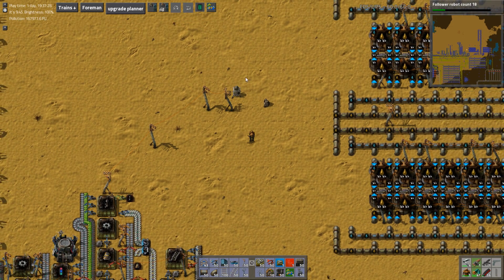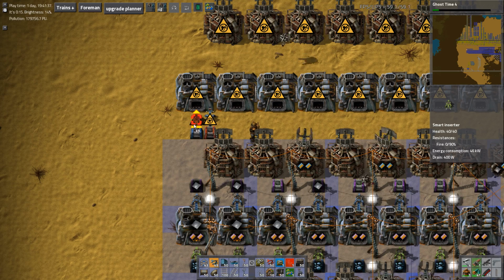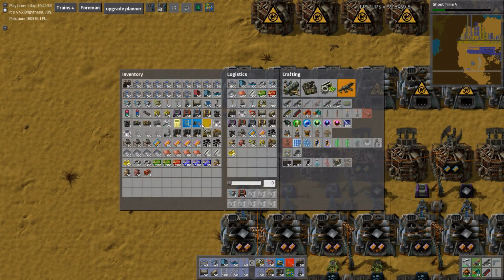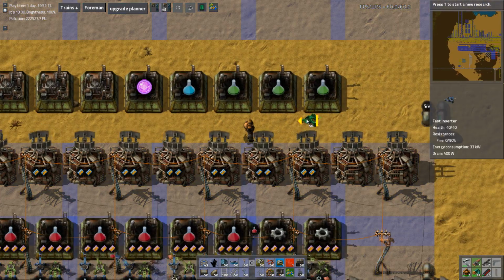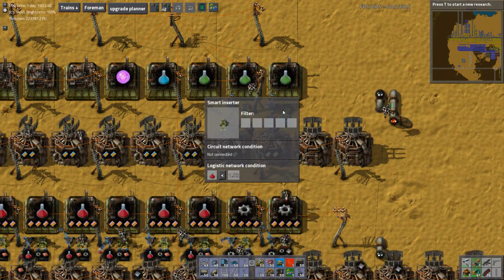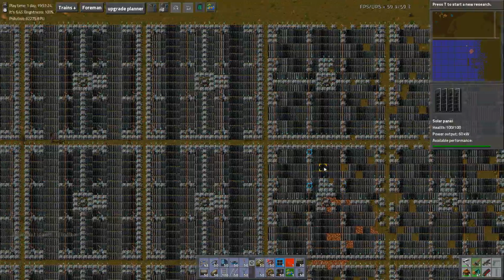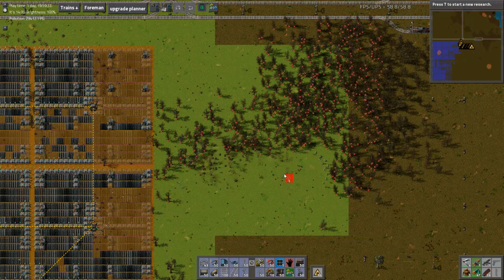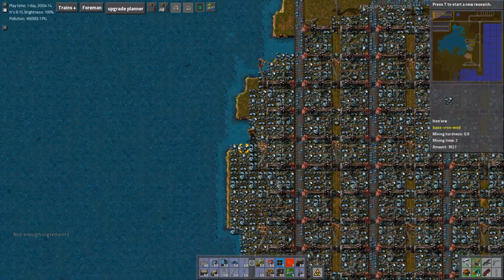Let's Play Factorio Steam Release 40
Now the Factorio is on Steam, let's build a giant factory! :)

Factorio has been in development since spring of 2012.